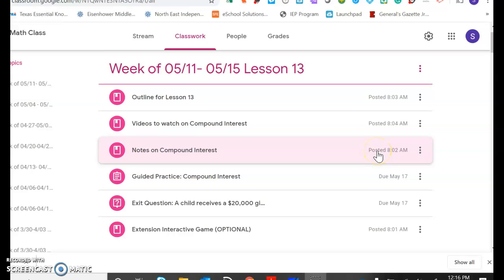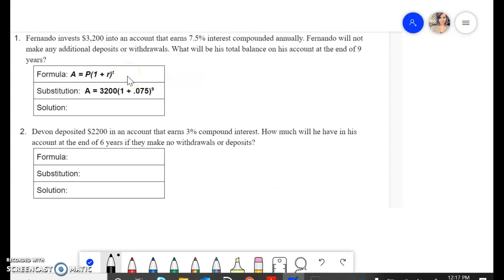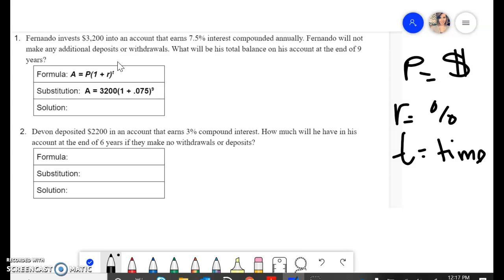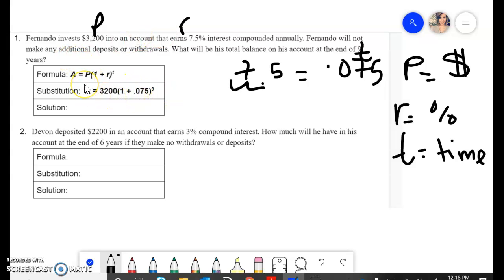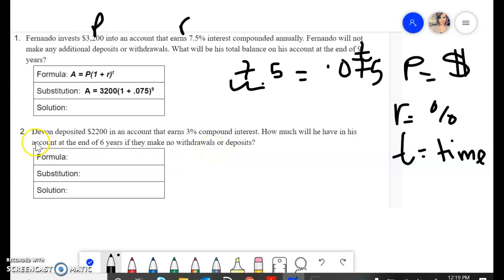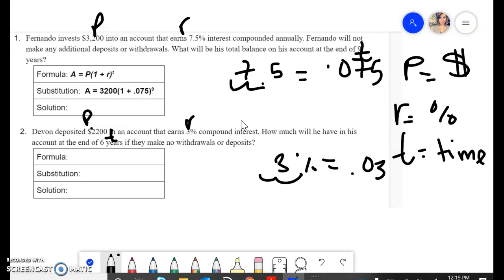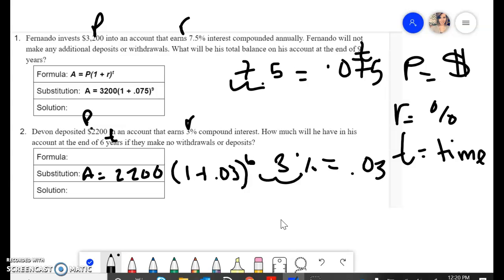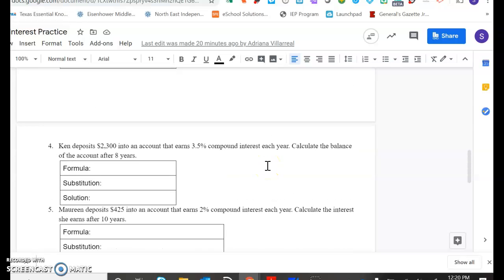Compound interers 8th